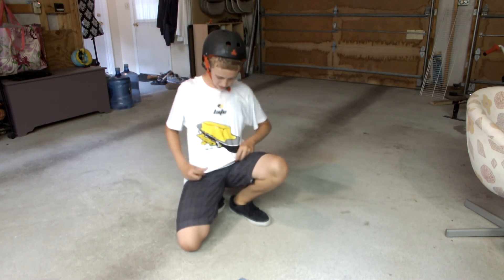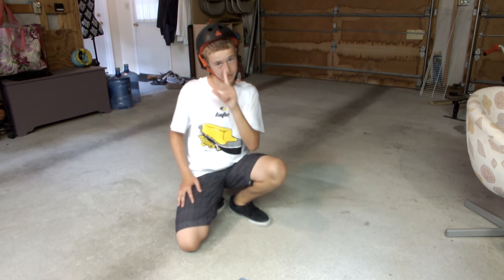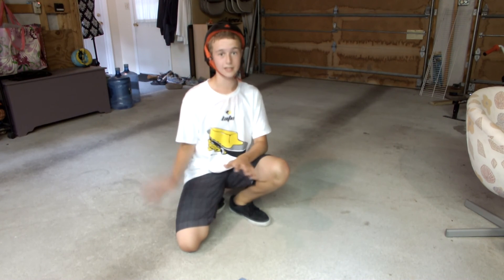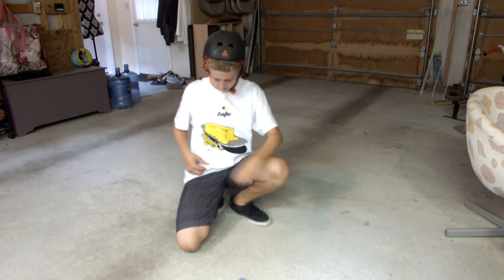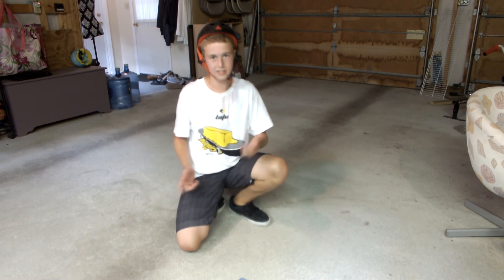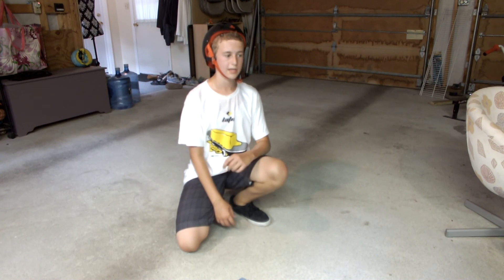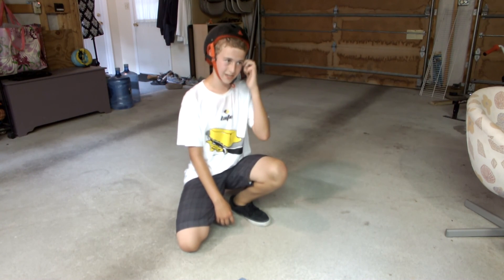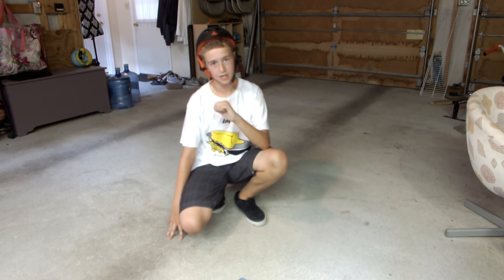Recovery + Wack Varial Kickflip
I explain everything in the video. LATE SHIRTS (NICKVP95) MY INSTA: jacobhearl MY FACEBOOK: Jacob Hearl